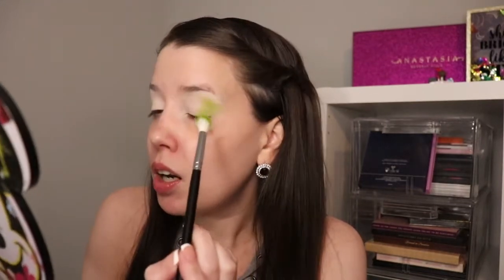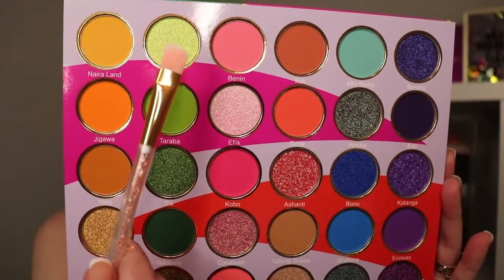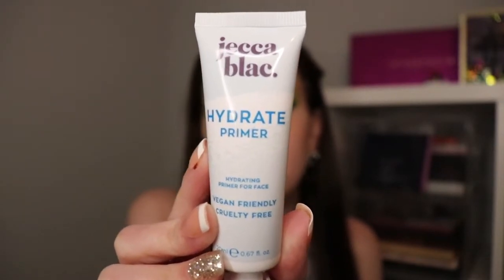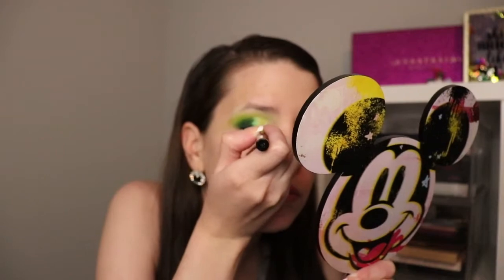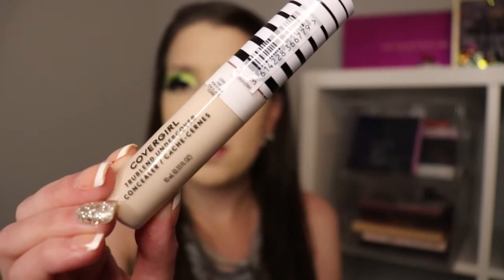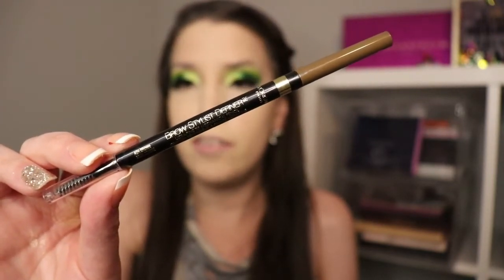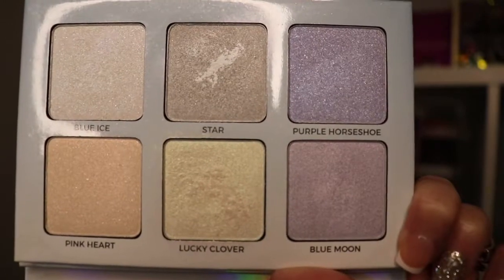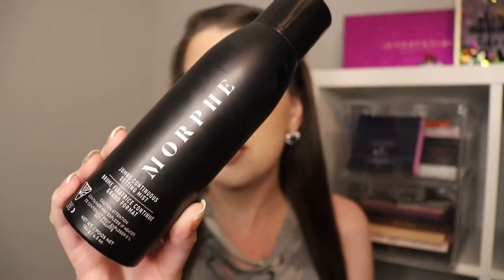Juvia's Place Palette Review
Hey Beauties!

Today I am going to be reviewing, the Juvia's Place Culture Palette. I really enjoyed reviewing this palette, and creating this beautiful look with it. I hope you enjoy it.

Products Used!

-Juvia's Place Culture Eyeshadow Palette
-e.l.f Camo CC Cream, shade: Fair 140 W
-CoverGirl Trublend Concealer, shade: Fair Porcelain
-Maybelline Fit Me Loose Powder, shade: 05 Fair
-Milani All Inclusive Eye, Check, & Face Palette
-Anastasia Beverly Hills Moon Child Glow Kit for highlight
-Jecca Blac Hydrate Face Primer
-Morphe x Coca Cola Mascara
-L.A Girl Liquid Eyeliner
-Ardell Lashes
-Kiss Strip Lash Adhesive with Aloe
- Milani Matte Satin Lip Cream, shade: Lavish Somptueux
-Morphe Continuous Setting Spray

-VN Movie Editor
-Intro Maker App Music Used: Prime from Intro Maker App

This video is not sponsored. All my opinions are my own.